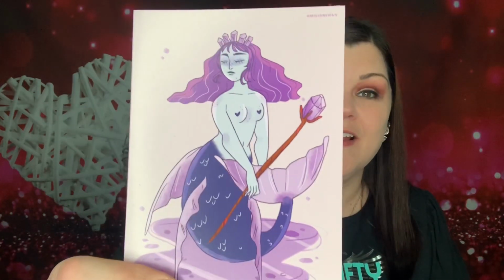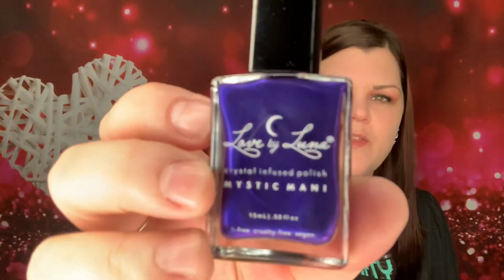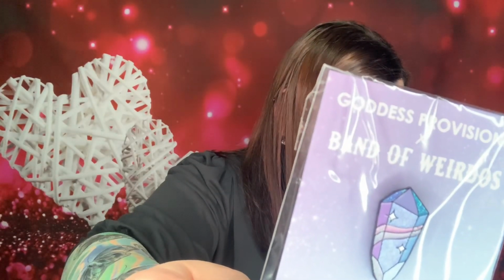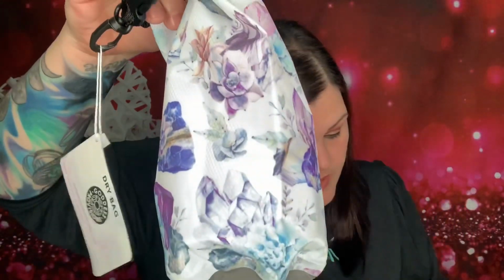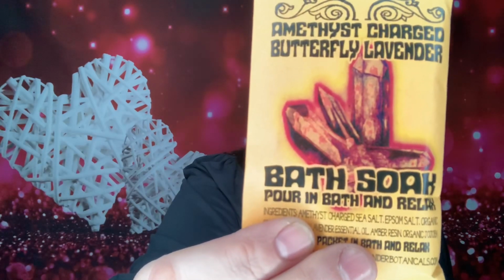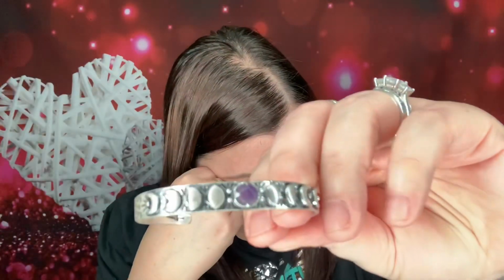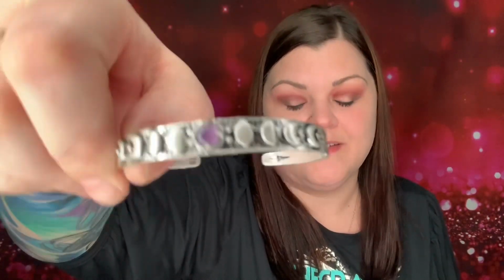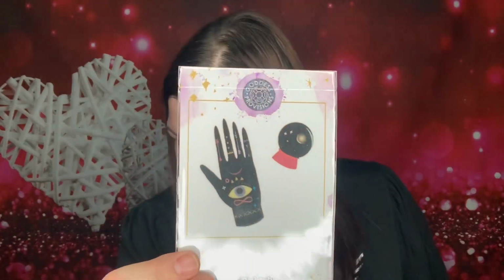Goddess Provisions // February 2020 Unboxing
She Crafty
               2575 S US HWY 17/92  BOX#216